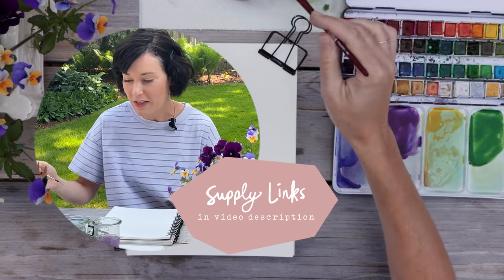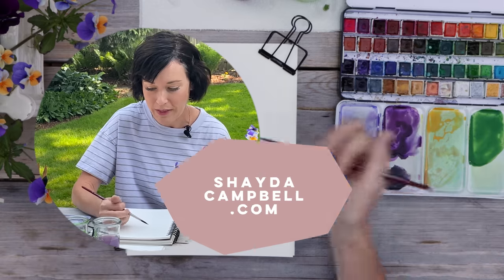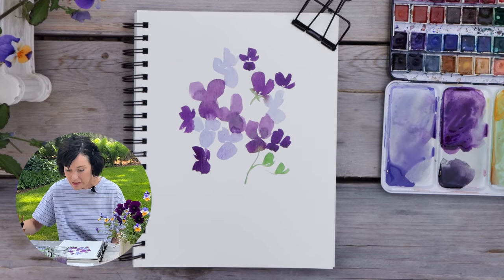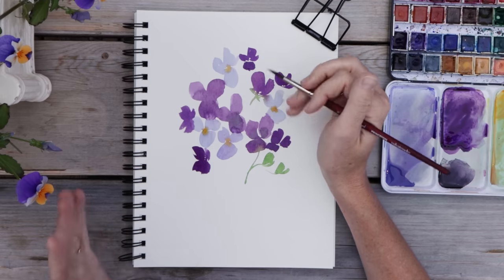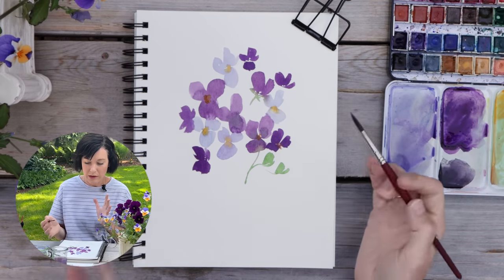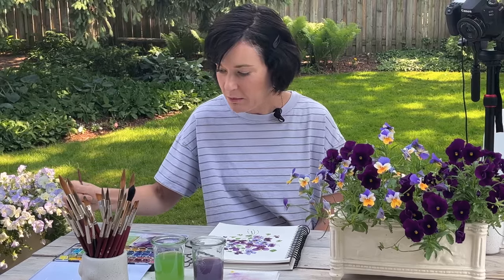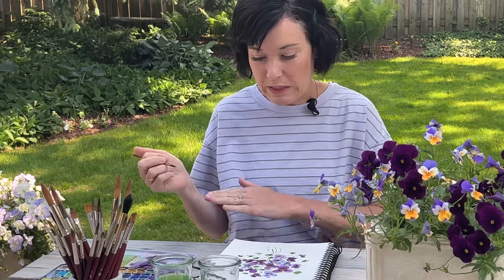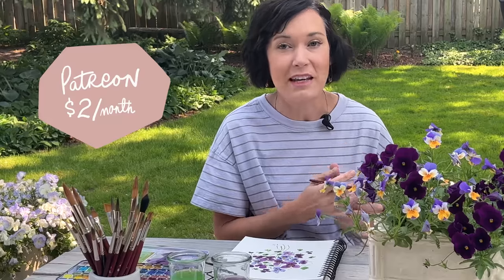How To Paint Watercolor Pansies | Real Time Beginner Tutorial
SUPPLIES

ADDITIONAL TUTORIALS